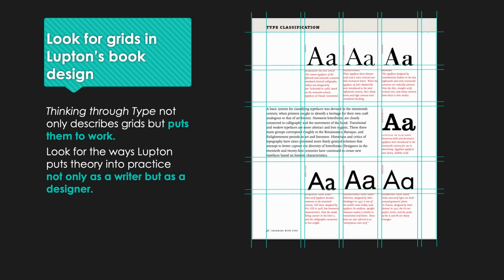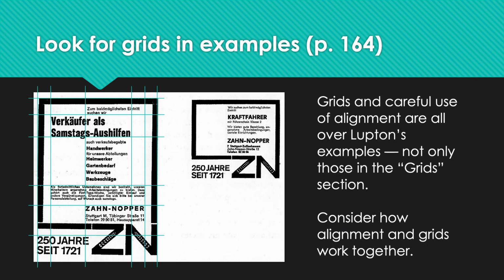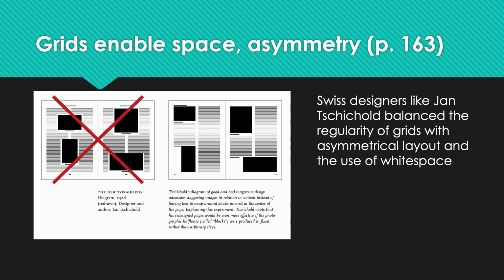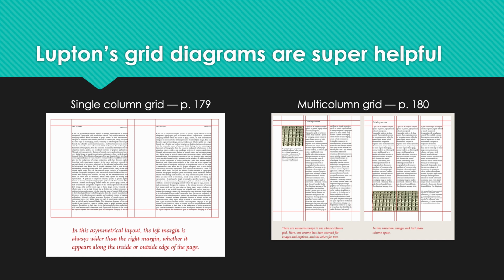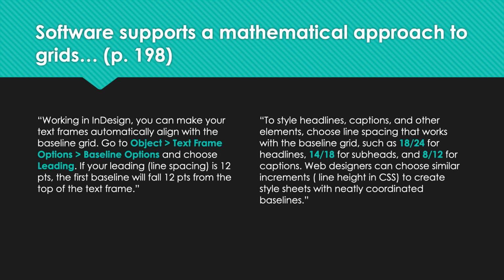Getting started with grid design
Discussion of grid design, with a lot of examples from Ellen Lupton's "Thinking With Type" — which I consistently mis-title!

Originally recorded for Fall 2021 version of ENGL 309.